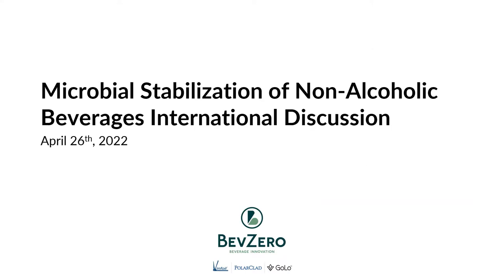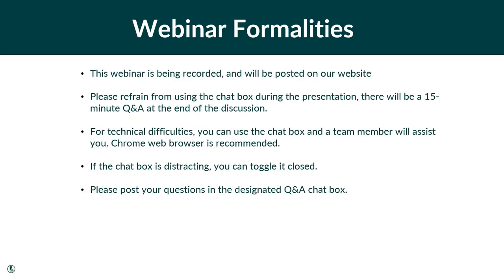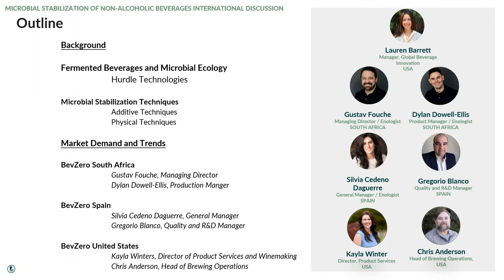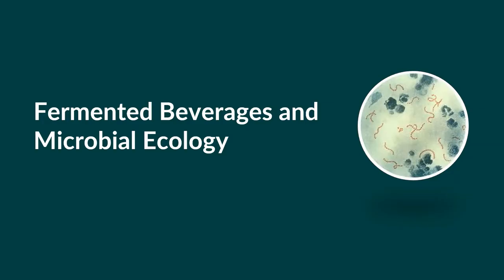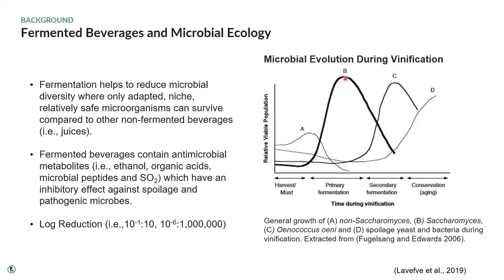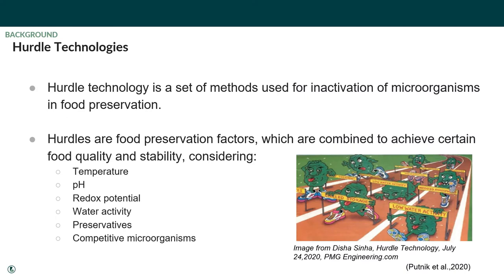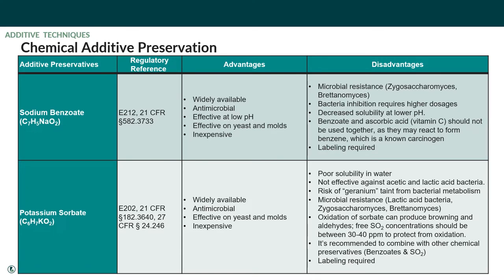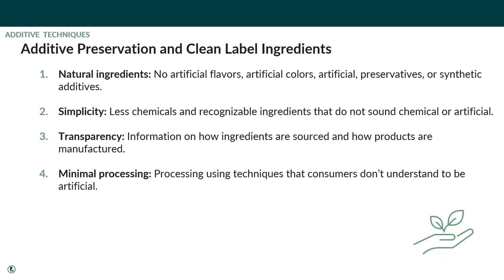Microbial Stabilization of Non-Alcoholic Beverages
Growth in the No-low alcohol category continues to outperform its alcoholic counterpart, with a projected consumption increase of 31% by 2024 (IWSR, 2022). According to IWSR, no- and low-alcohol volumes will see an 8% compound annual growth rate (CAGR) between 2021 and 2025, compared to 0.7% for regular alcoholic wines. This increase is credited to Gen Z and Millennial consumers seeking functional, health-driven beverages and focusing on ingredient labeling, inputs, and sustainability. As consumers prioritize plant-based and low-additive beverages and more retailers prohibit the use of some preservatives and ingredients, producers of quality low- and no-alcohol beverages must also consider these issues when choosing their approaches to preservation.

With the rapid growth of this category, it is critical that traditional wine producers, cideries and breweries understand the differences in production quality control measures required when working with de-alcoholized wine, beer, and cider. In this panel discussion BevZero will review the range of microbial stabilization techniques appropriate for low and non-alcoholic beverages. Experts from our global team in South Africa, Spain and the United States will discuss the consumer trends and demands in each of their unique markets, finishing with a discussion of emerging technologies for producing non-alcoholic beverages with quality sensory characteristics, improved shelf-life, and microbial stability.